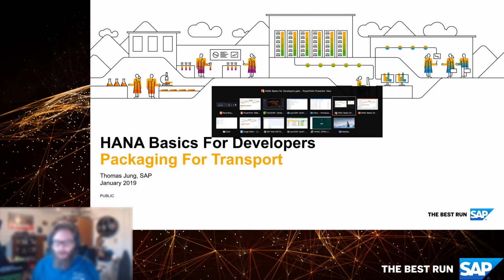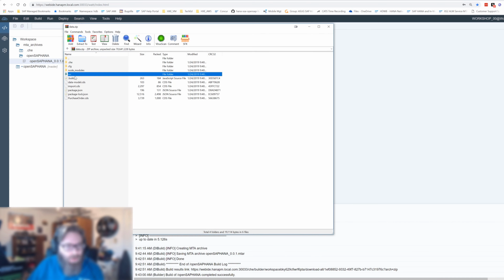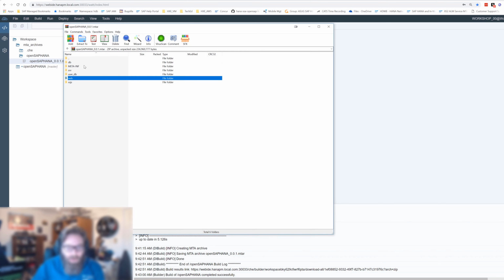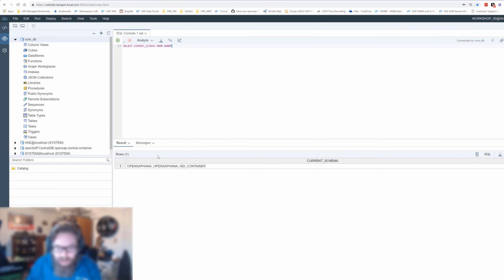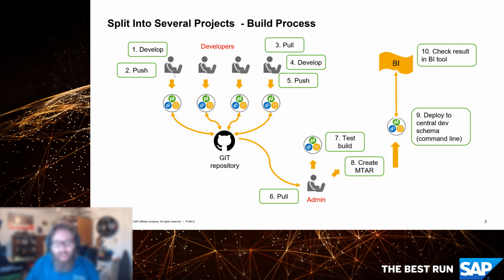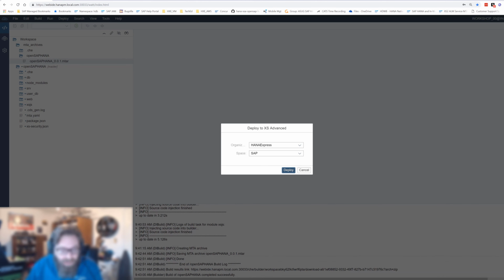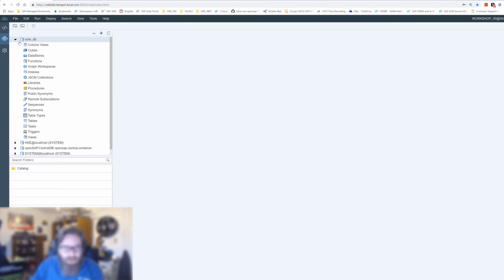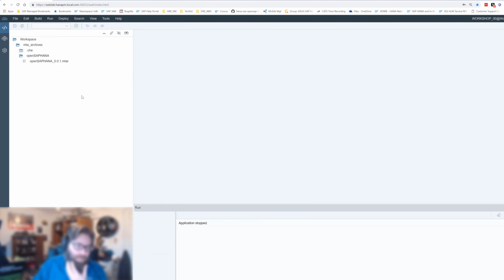SAP HANA Basics For Developers: Part 11 Packaging for Transport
Now that we have a completed application we can package it for transport